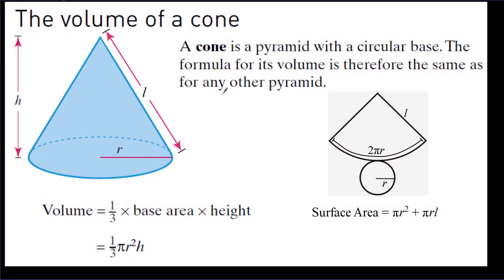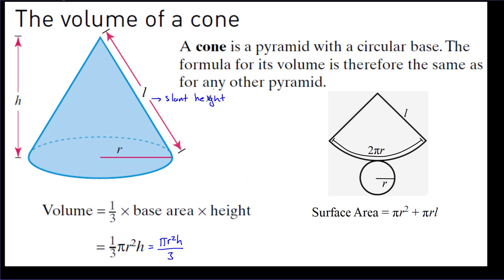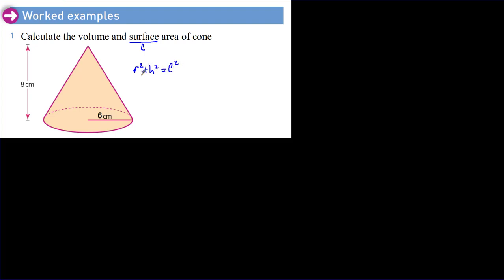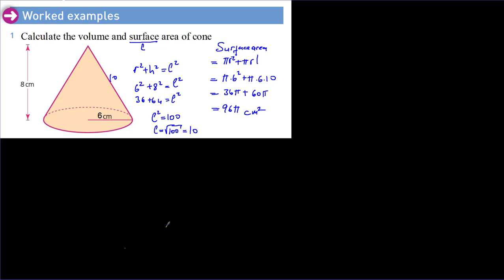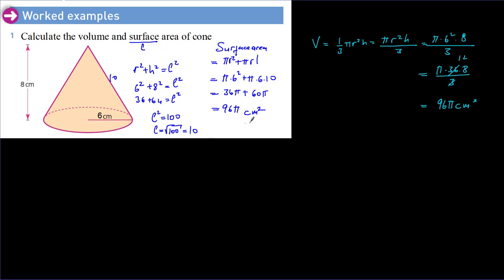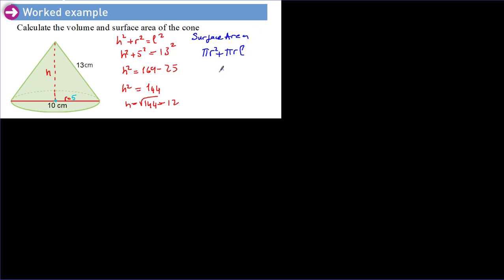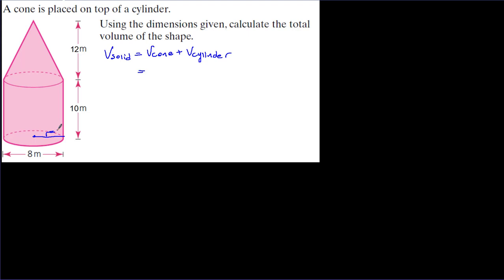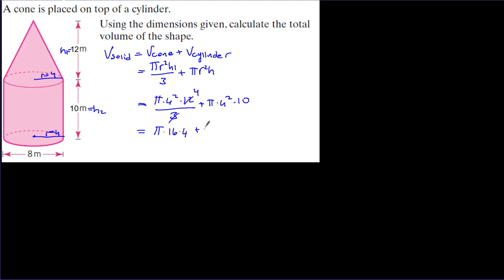The volume and surface area of a cone Lesson 13